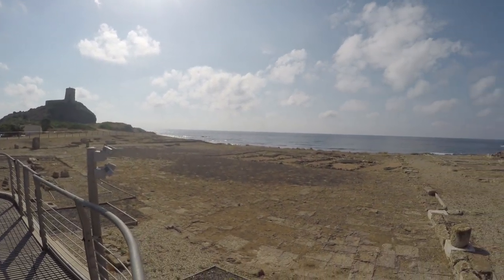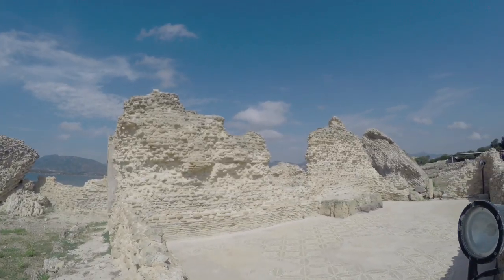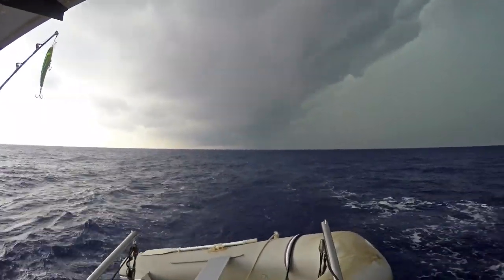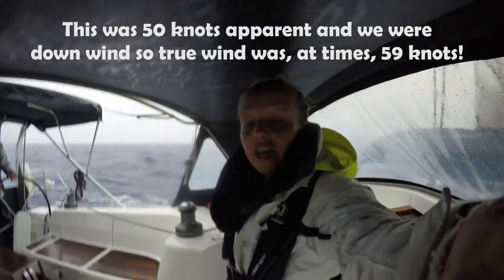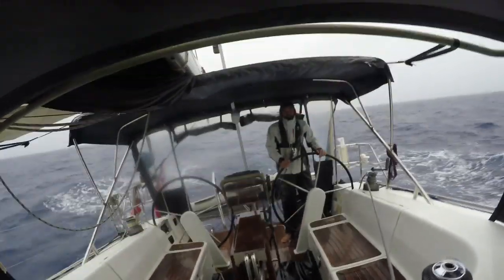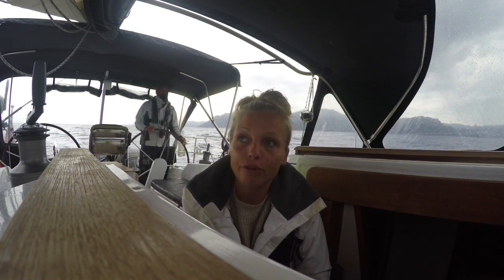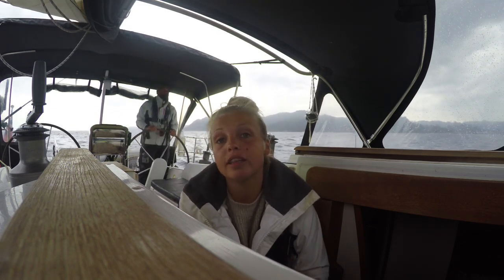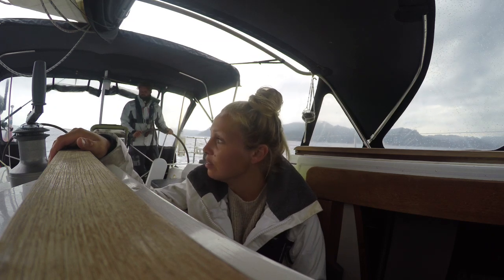Ep 34 - Sailing Chelsea - The Tornado that ruined everything!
In this episode of our Sailing Chelsea Blog, we show you the stunning ruins of the ancient city of Nora, along the East coast of Sardinia and explain a little about its fascinating history.

Then we set sail, heading to Cagliari, Sardinia's capital city. We stay there for 2 days doing nothing (!) then decide to head further north to Olbia, as this city is slightly easier to access from an anchorage. It is on this journey that everything goes wrong!

We get hit by a tornado (more aptly known as a water spout) which causes some very scary times at sea. We can not sail as the wind is too strong for us, reaching 60 knots at times, but unfortunately our main sail raises itself up in the wind! This meant it was near on impossible to control the boat and keep it moving in the same direction as the waves. As we turned beam on to the waves and Chelsea leaned right over, we prepared for a capsize!

This episode shows and tells you what happened!

Remember you can follow our journey on Sailing Chelsea YouTube channel,  Facebook and Instagram, or visit our website for up to date details on where we are in the world, blog articles and more.